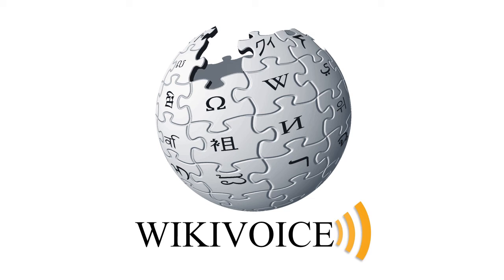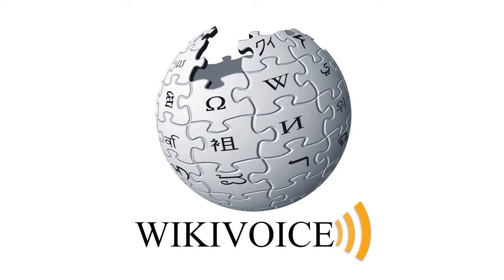LightScribe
is an optical disc recording technology, created by the Hewlett-Packard Company, that uses specially coated recordable CD and DVD media to produce laser-etched labels with text or graphics, as opposed to stick-on labels and printable discs.

The LightScribe method uses the laser in a way similar to when plain data are written to the disc; a greyscale image of the label is etched onto the upper side of the disc. In the beginning, the discs were available only in a sepia color but today are available in many monochromatic colors.